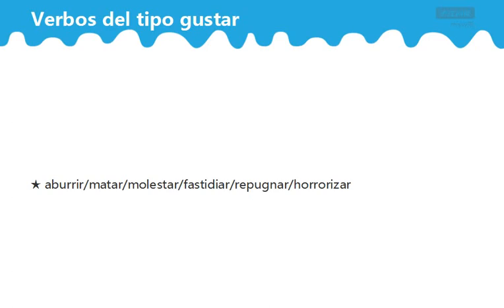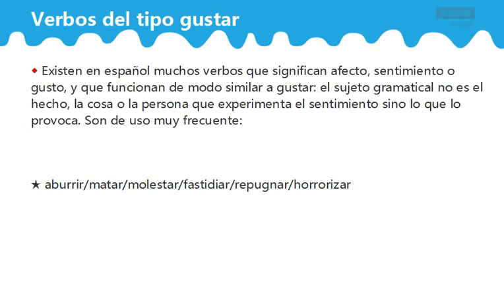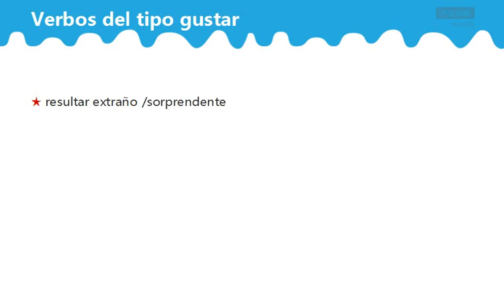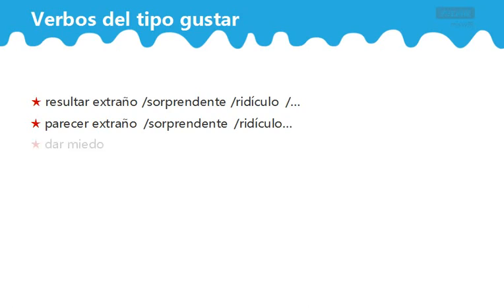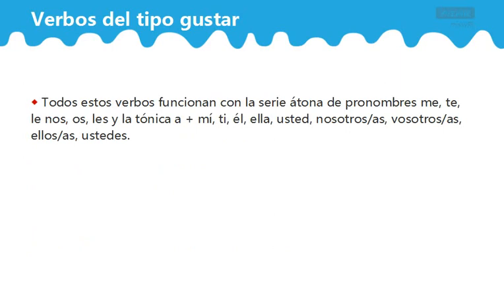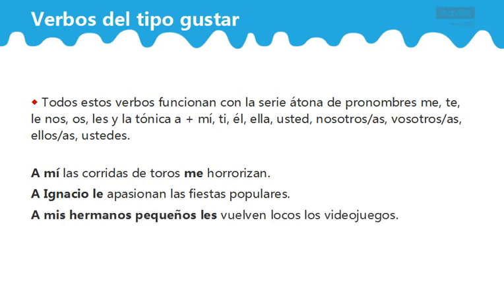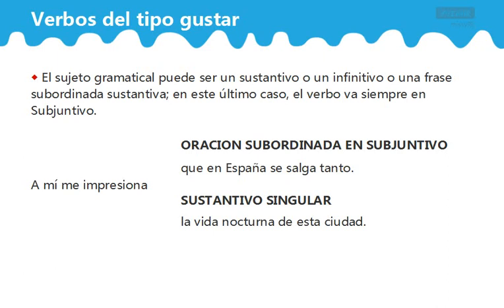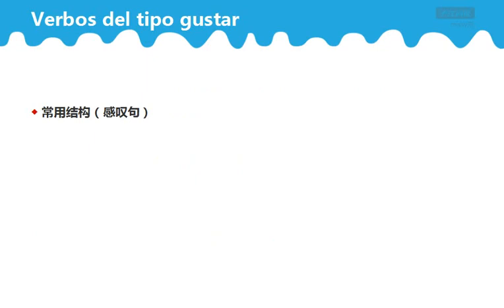B2 Lección 108